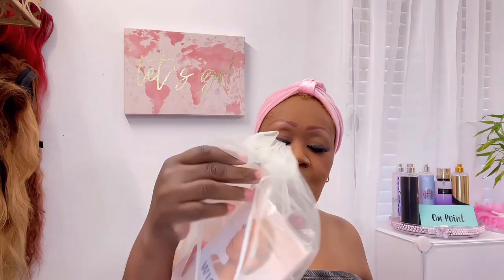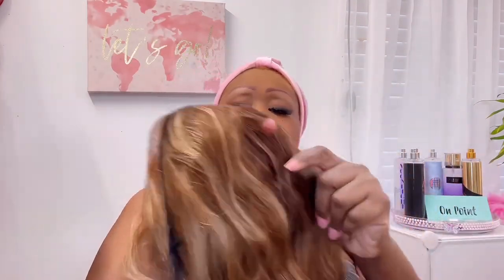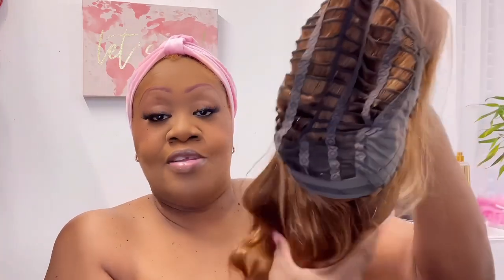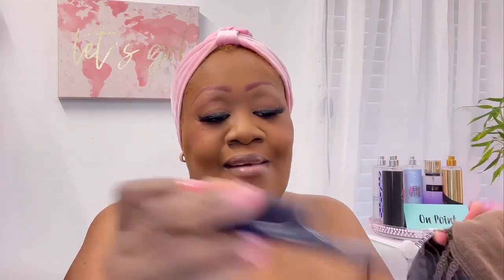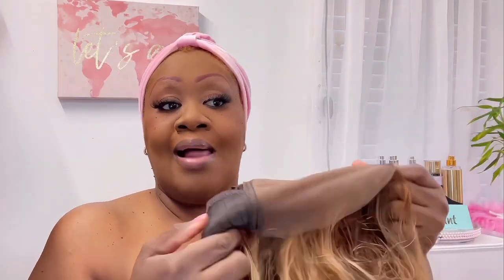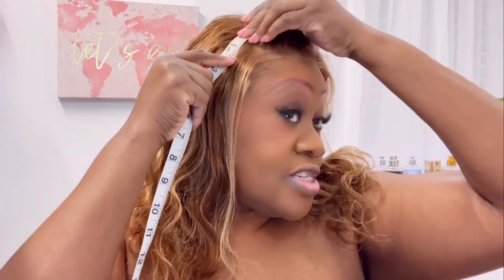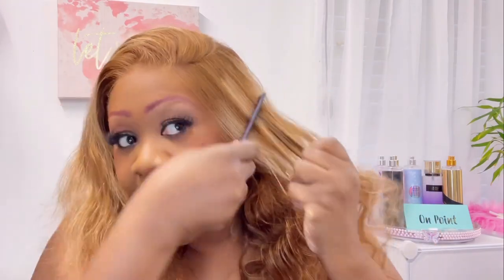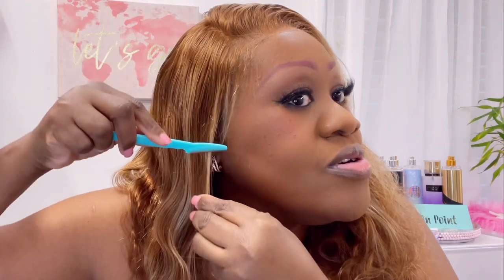Breathable Wig Unit | Easy Install & Go | NO MORE CUTTING LACE ! Pre-cut lace ￼| StarPollyanna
Join me for this easy install & go breathable wig unit tutorial. I can finally say NO more cutting lace because this wig has what it takes.

Please don’t forget to put God FIRST 🏆 in everything you do.

Products featured in this video were purchased at

Sit back, relax, and join me this easy install & go Breathable Wig Unit tutorial.  No more cutting lace.